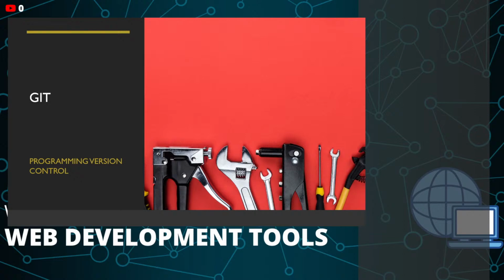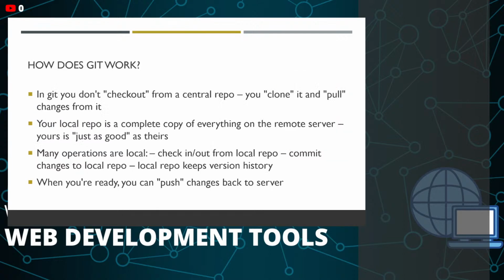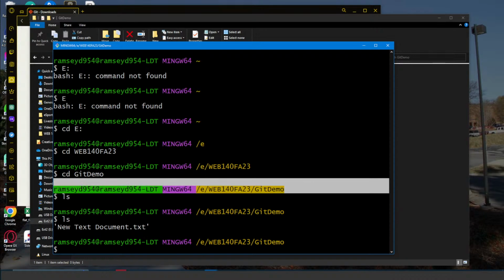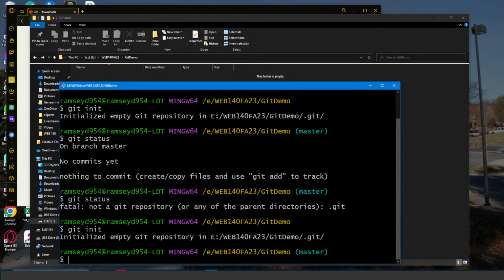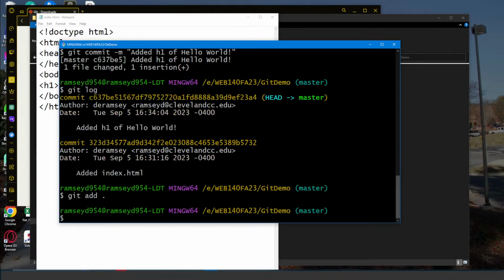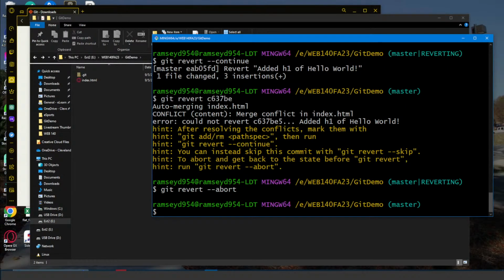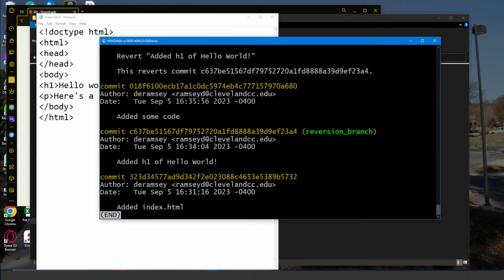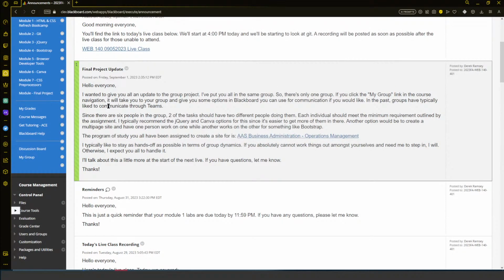WEB 140 Fa23 - Git: Part 1